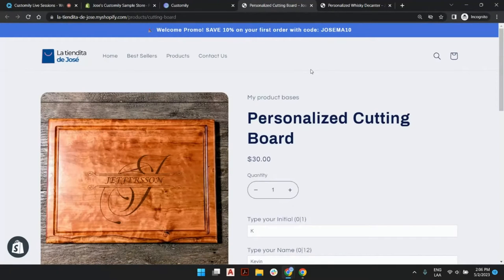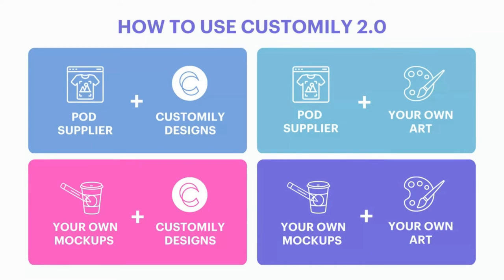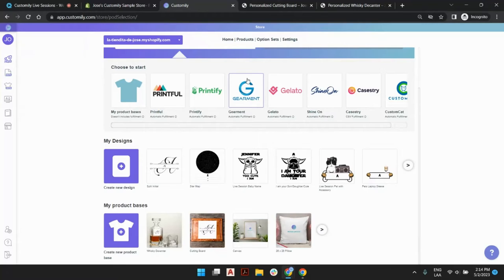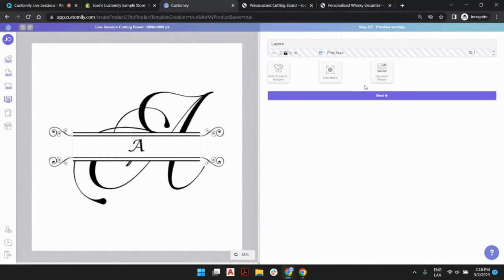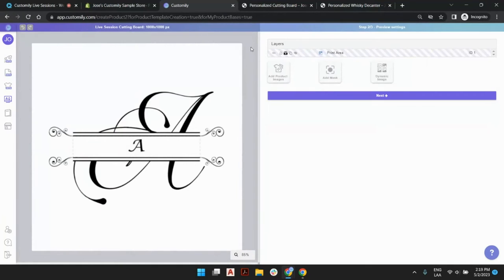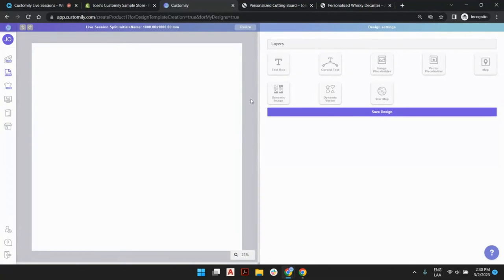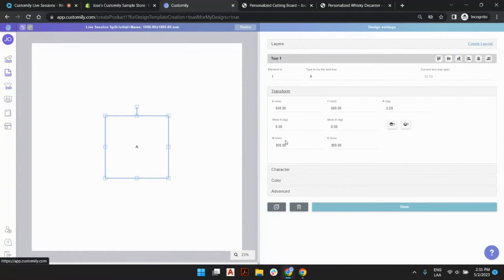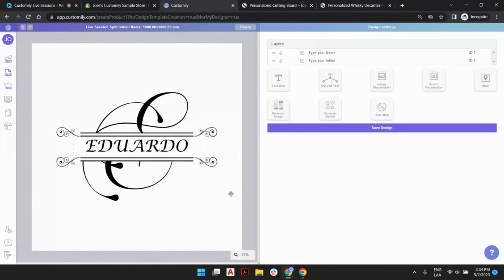Customily Live Sessions 007 - Using My Product Bases & My Designs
Customily Live Sessions 007 ✨

📌 Content of this class:
▪️ 00:00 - Intro
▪️ 02:22 - What is Customily 2.0?
▪️ 07:46 - How to create a custom product in Customily 2.0, using MY PRODUCT BASES and MY DESIGNS.
▪️ 08:56 - Creating your own PRODUCT BASE.
▪️ 21:31 - Creating your own DESIGN.
▪️ 38:48 - Creating a custom product using a new PRODUCT BASE and the same DESIGN.

Don't miss our LIVE SESSIONS! 😍
New dates are available!! 👇🏻👇🏻

TRY CUSTOMILY NOW! 💫